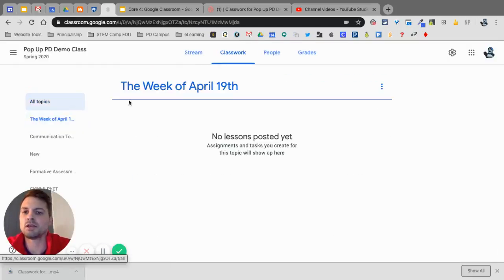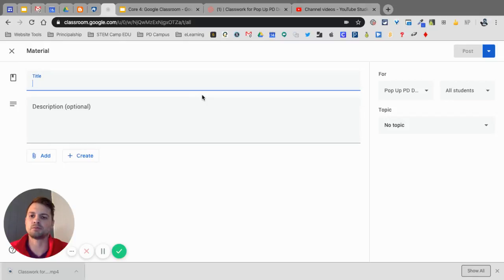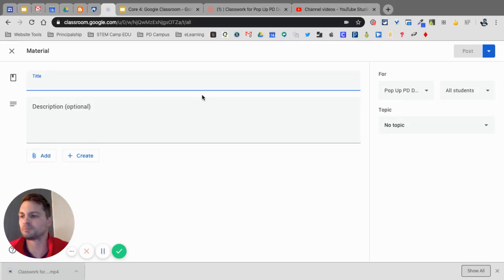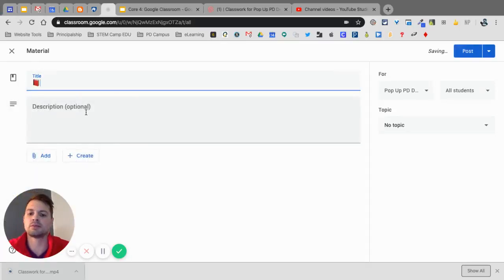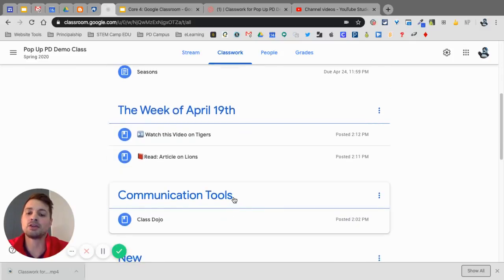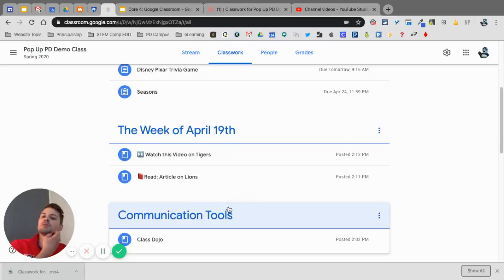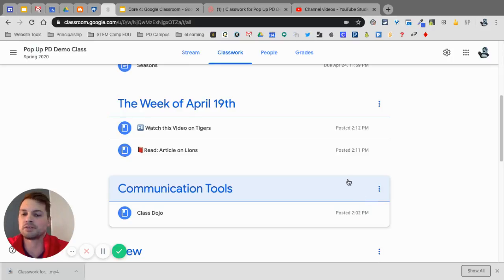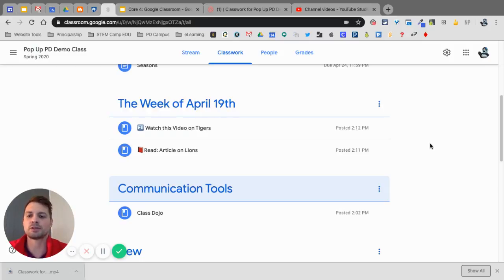Google Classroom: Organizing Your Classroom for Remote Learning